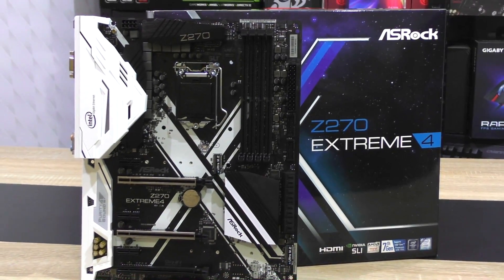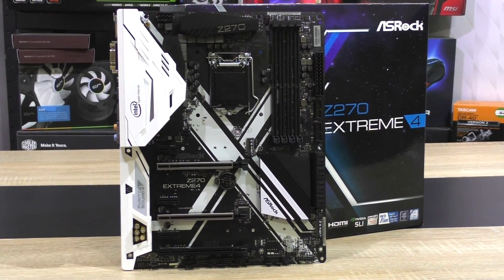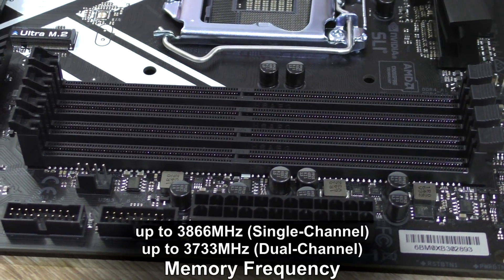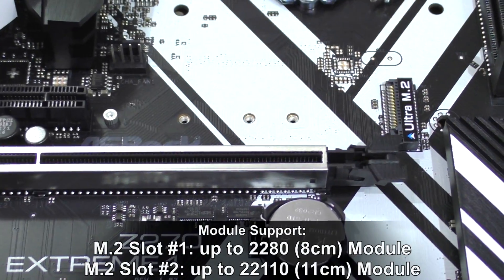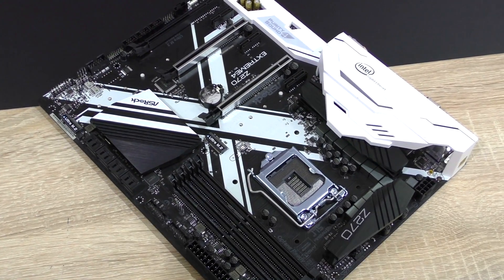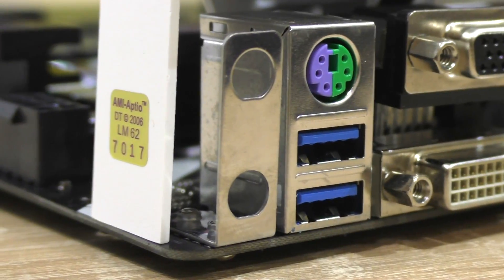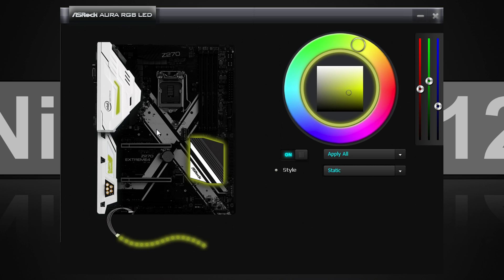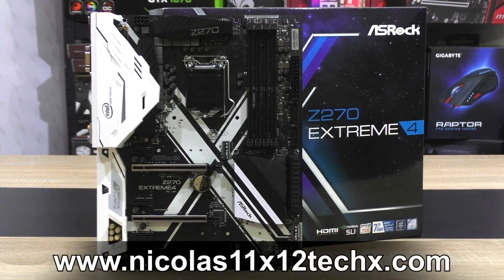THE ULTIMATE SWEET SPOT? - ASRock Z270 Extreme4 Review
The ASRock Z270 Extreme4 motherboard - the ultimate sweet spot in terms of price, features and overclocking?
But is it really as good as it first seems?

Manufacturer: ASRock
Model: ASRock Z270 Extreme4